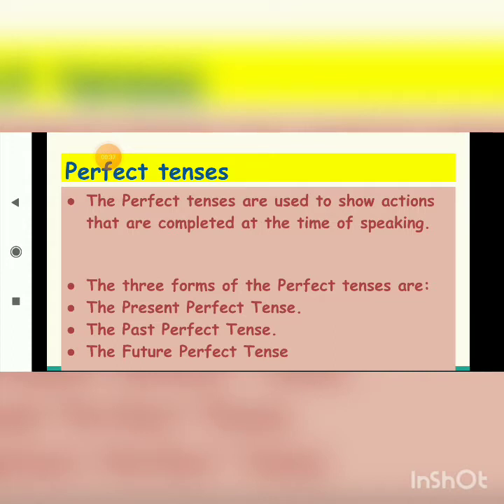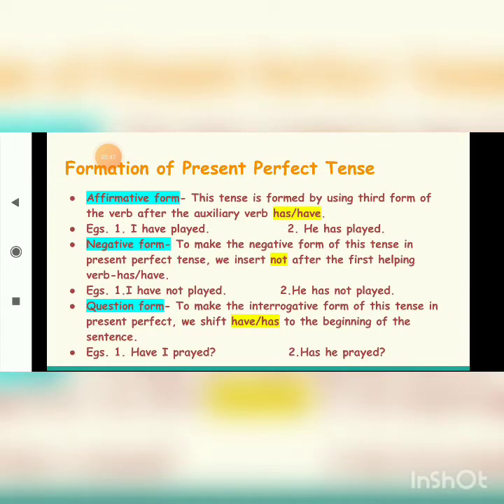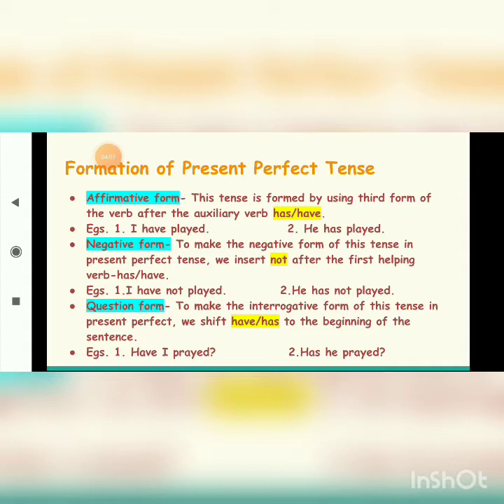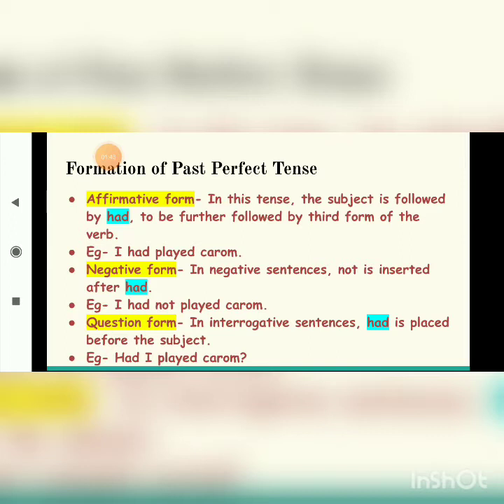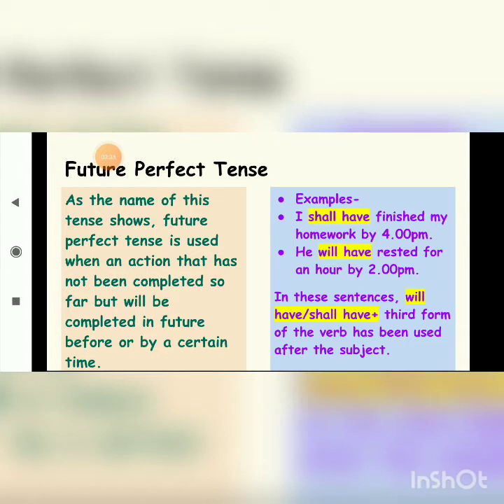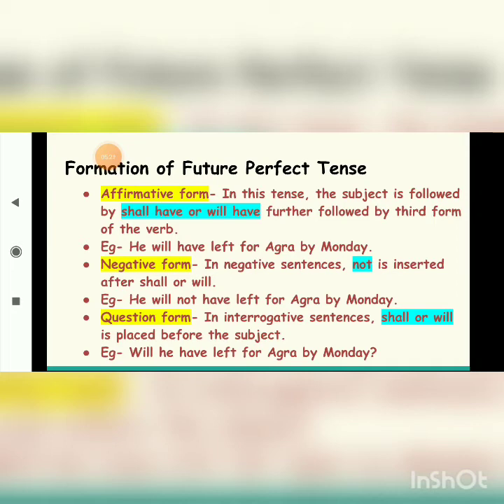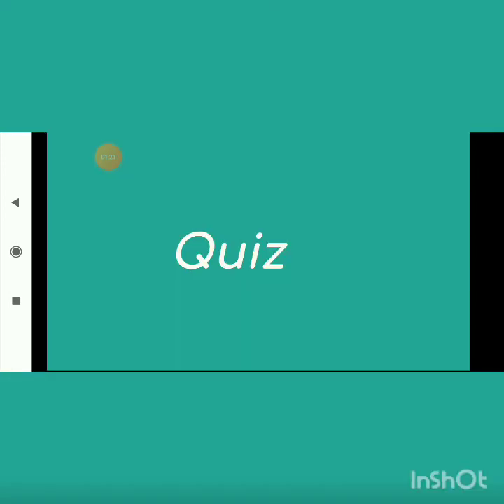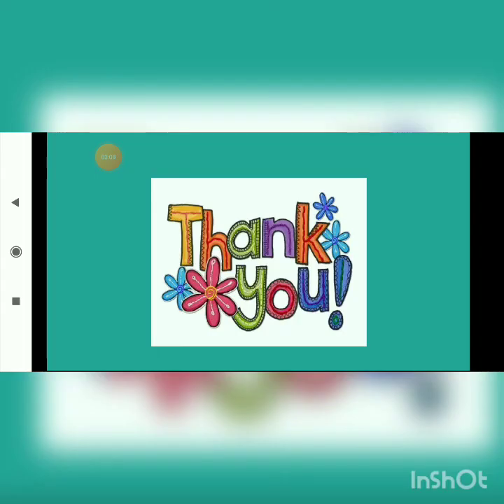Std - 7 English - Perfect Tenses